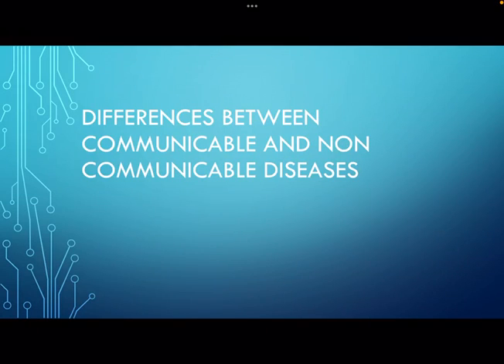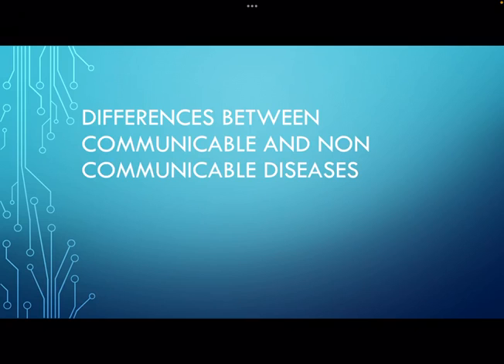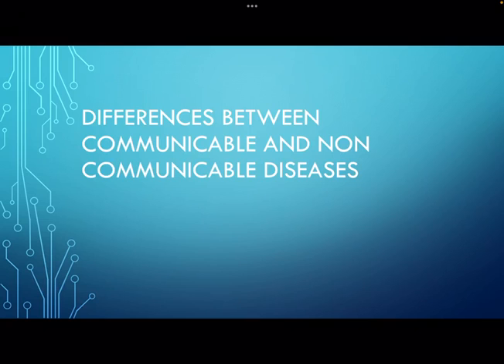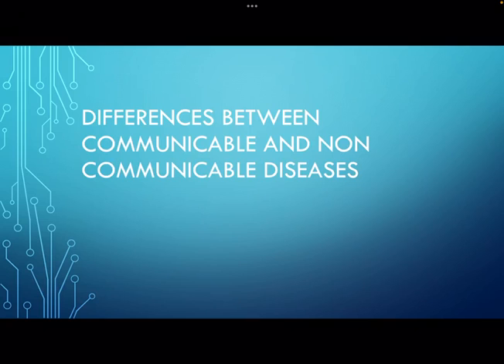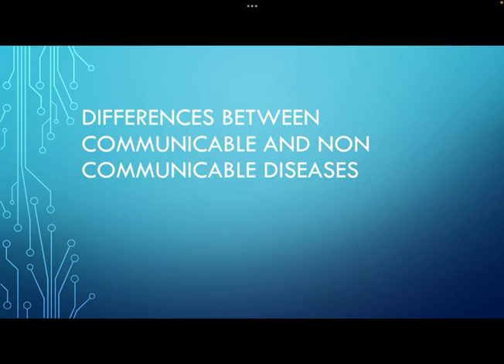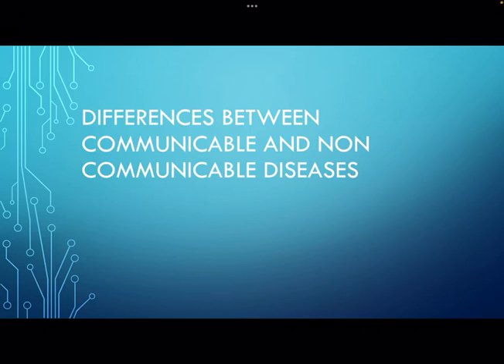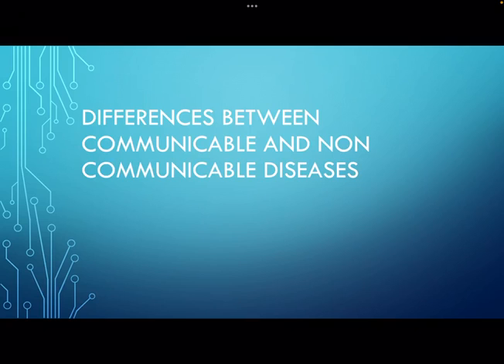differences between communicable and no communicable diseases